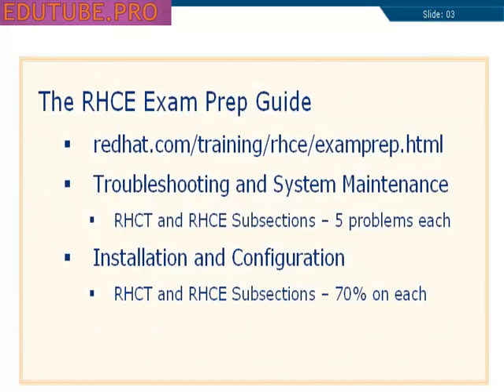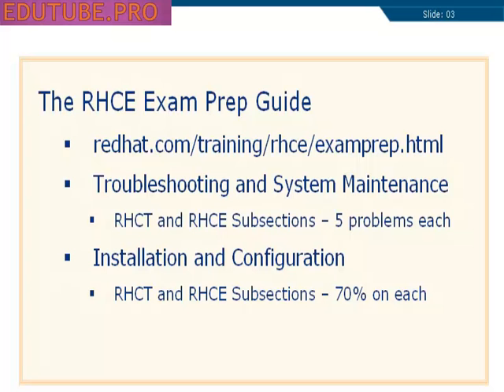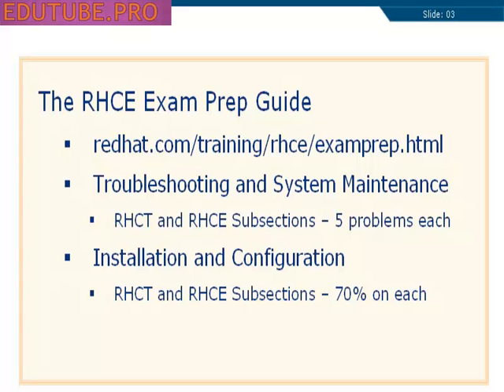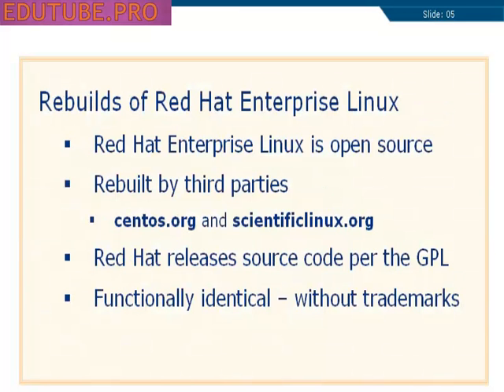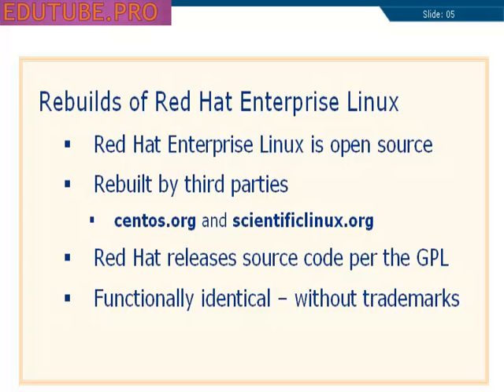WWW EDUTUBE PRO REDHAT CERTIFIED ENGINEER TUTORIALS 01 01